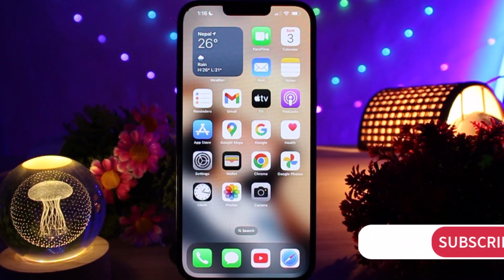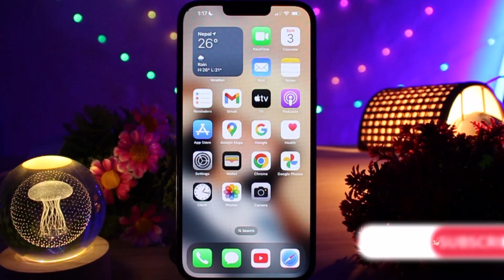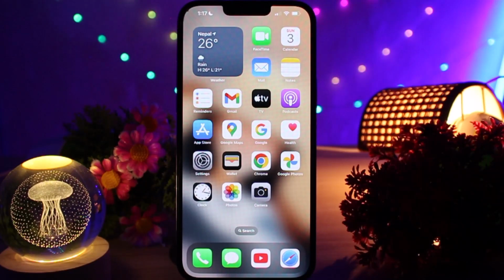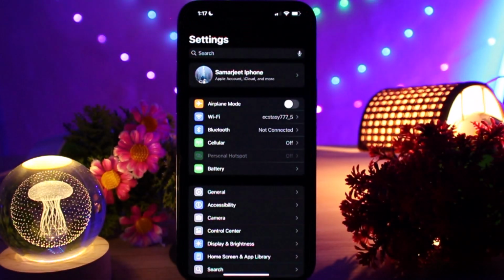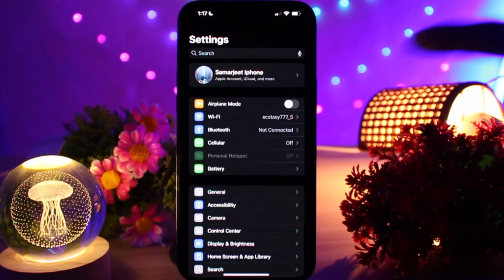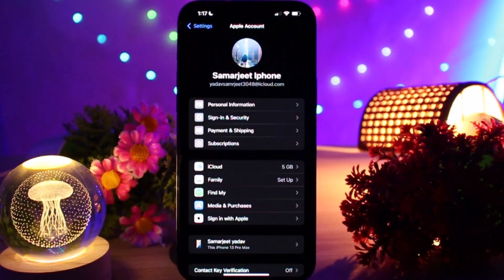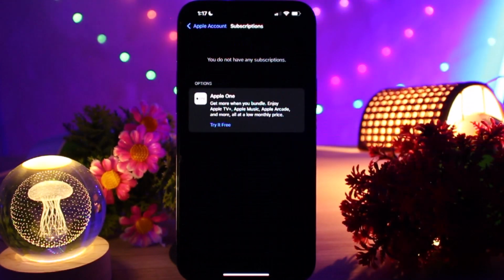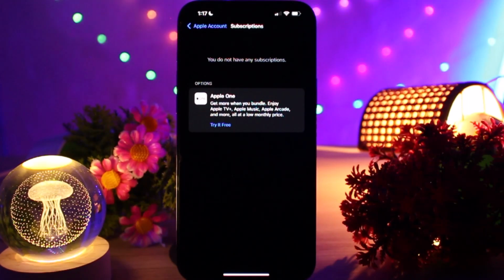Cancel SUNO Subscription on iPhone: Remove via iOS Settings → Subscriptions - Here's How You Do 2025